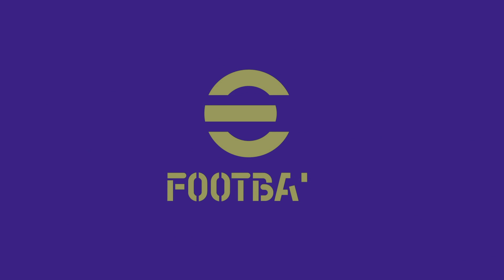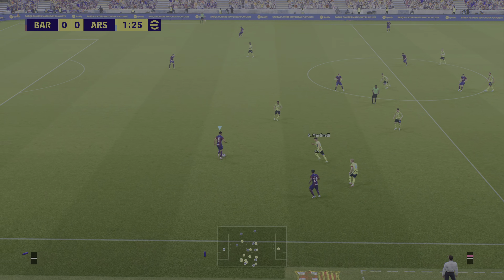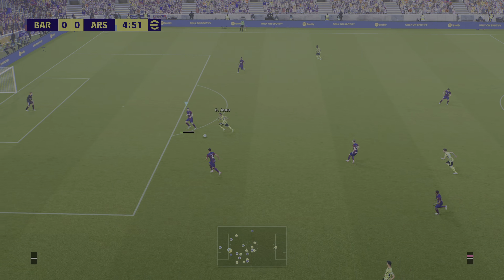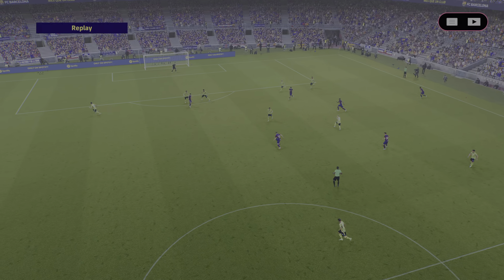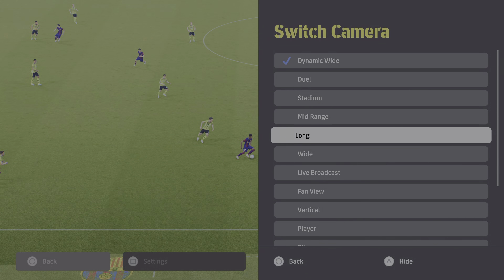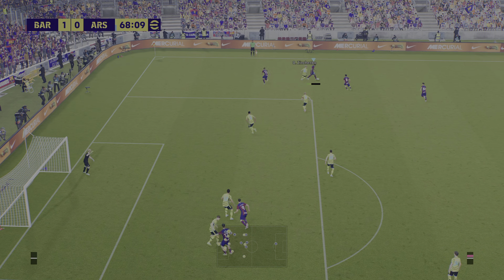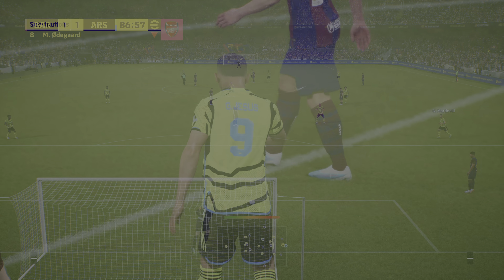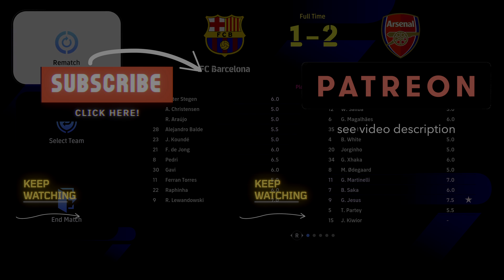eFootball 24 ⚽ First Impressions PS5 4K: Barcelona vs Arsenal Showdown! 🔥🎮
Watch the intense clash between FC Barcelona and Arsenal in eFootball 24 on PS5! Join us for our first impressions and gameplay analysis in this thrilling football gaming showdown.